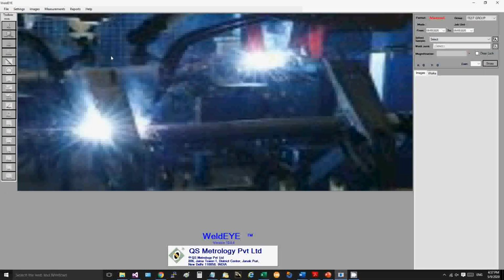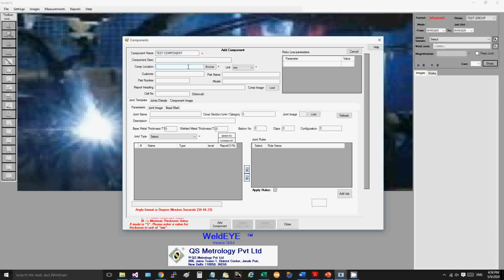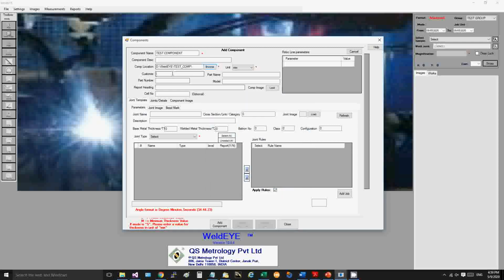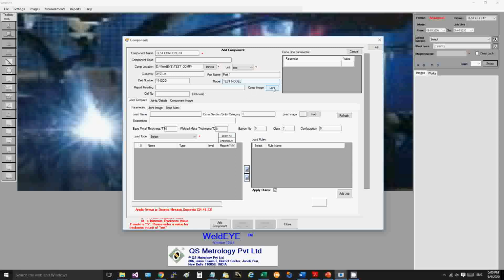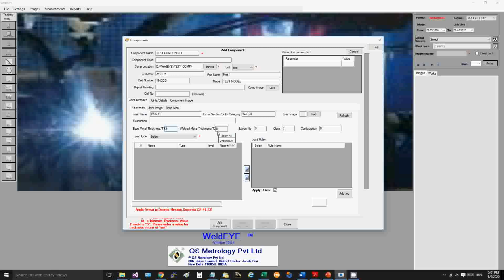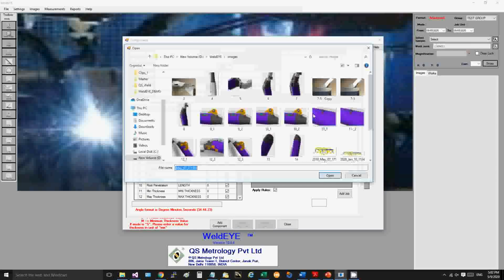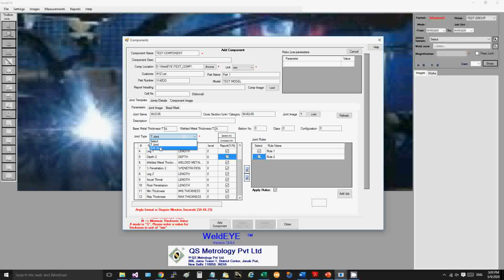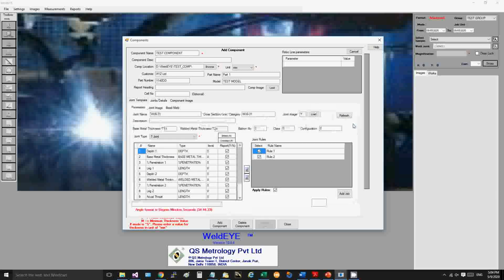6 Components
Components Master definitions